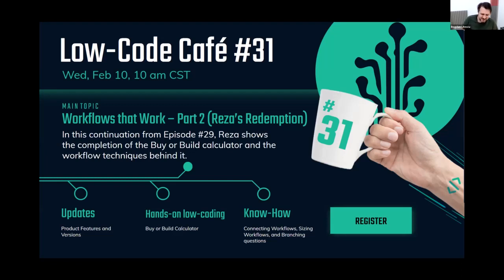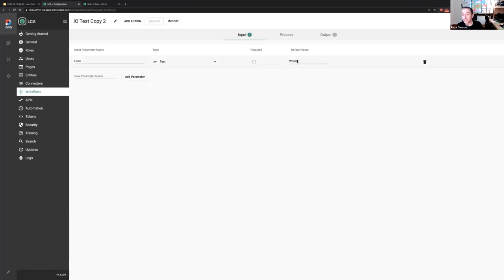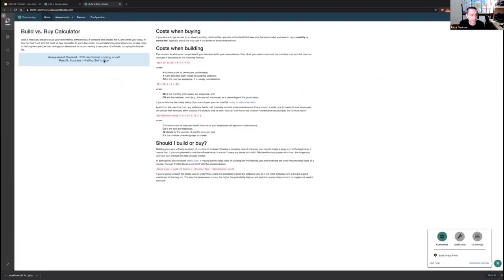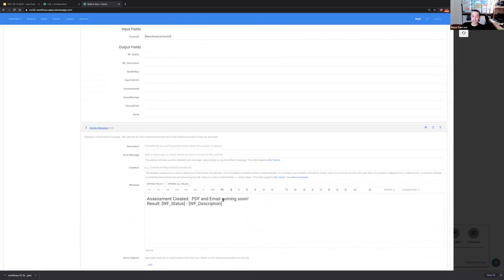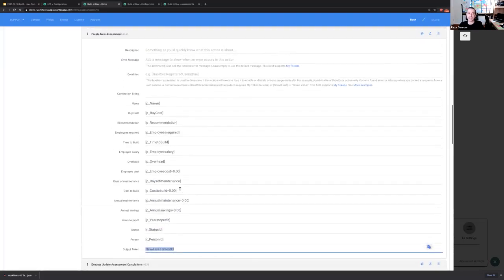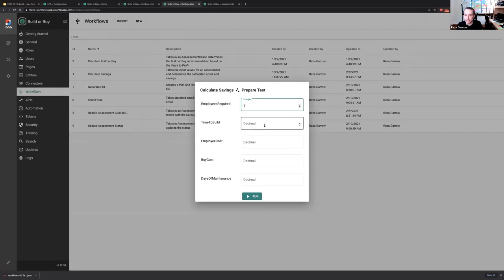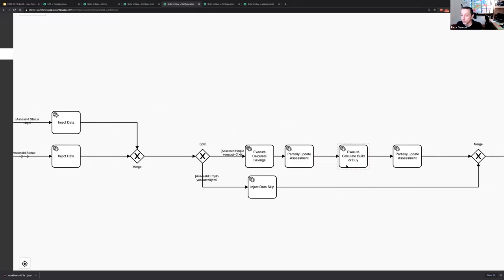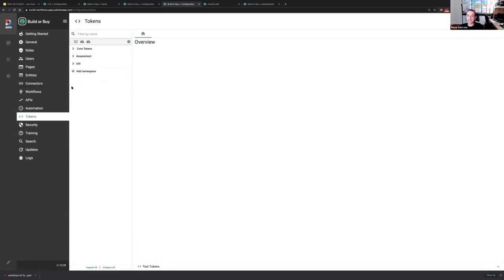Workflows that Work – Part 2 | The Low-Code Café # 31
00:00​​ Welcome notes
01:53 Community Updates
01:53 ___ Republic campaigin closing this week
02:51​​ Missing in Trenches w/ Dale
03:54​​ Product Roadmap Updates w/ Reza
06:34 ___ New Workflow features
07:01 ___ * Input parameter can be required
08:26 ___ * Input parameter default value
09:56 ___ * Save and Test
11:30 ___ * Export and Import
15:54 ___ Questions and Answers
16:16​​ Hands-on Low-Coding w/ Reza: Build or Buy
16:17 ___ Introduction
18:46 ___ Our approach from last time: non-workflow Actions
22:23 ___ Beginning a Workflow-based approach
28:16 ___ Behind the scenes: The Workflow behind the calculator
35:45 ___ Documenting your workflow
37:01 ___ Executing other Workflows
39:24 ___ Breaking the work into smaller, stand-alone chunks
41:39 ___ The Calculate Savings workflow
50:59 ___ Showing the math behind Build or Buy: Creating the PDF
54:06 ___ Send Email workflow
55:44 ___ Questions and Answers
59:11 Summary and Closing Notes